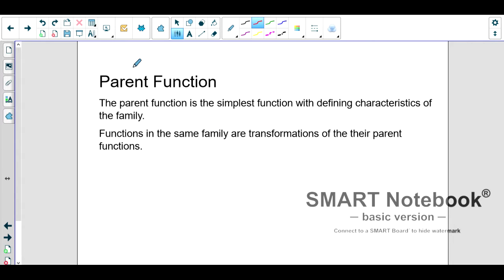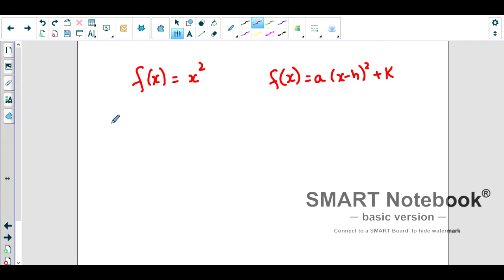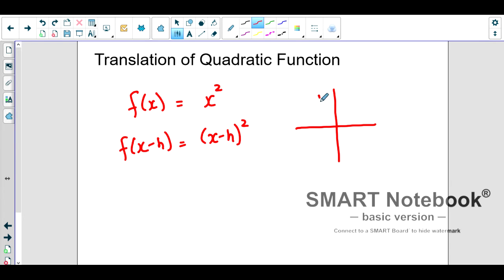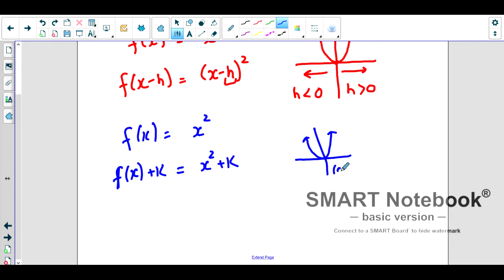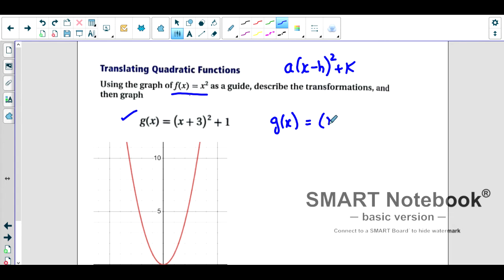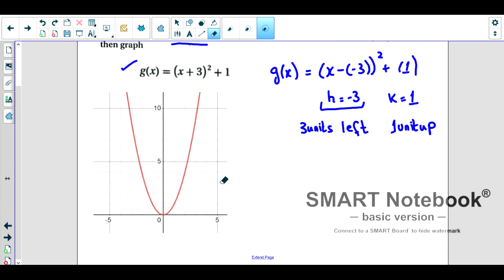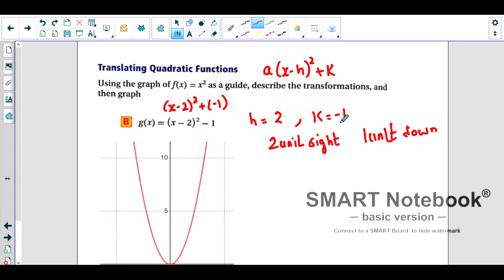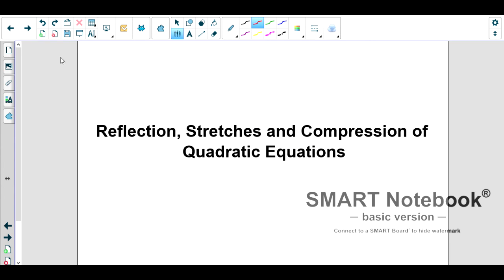How to graph quadratic functions in standard or vertex form by transformation with examples Part 1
This video is the first video of series " How to graph quadratic funtions"
in this video series we will learn
translation of quadratic function
flipping, streching and compressing of quadratic function
graph of standard form equations.